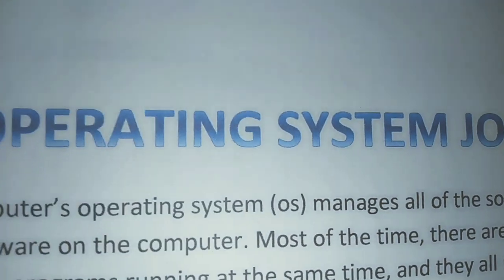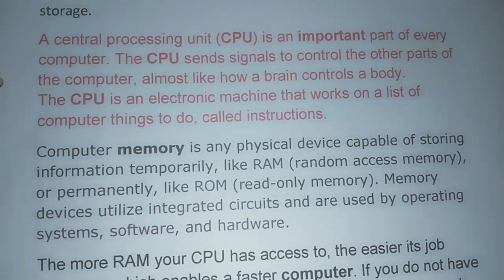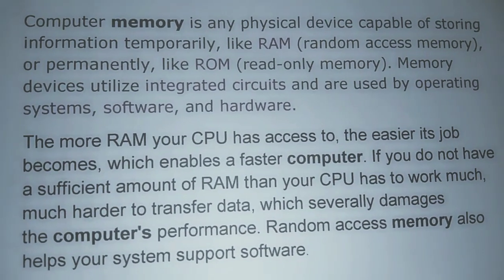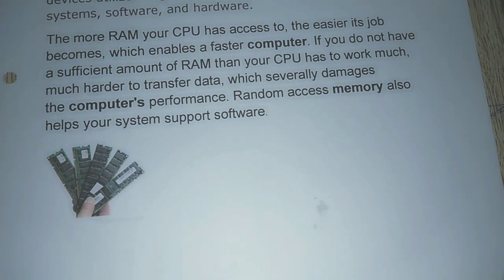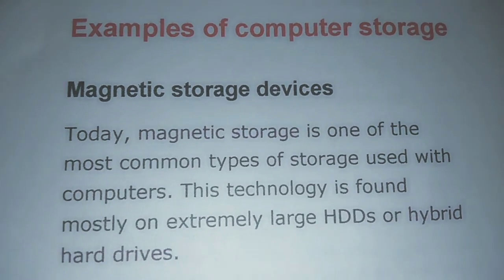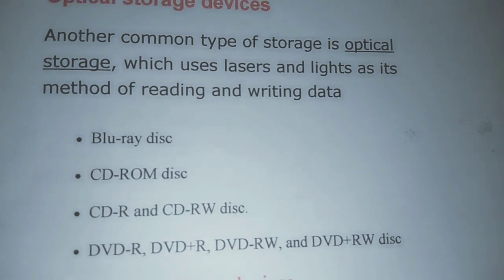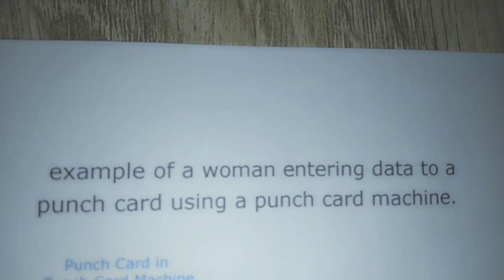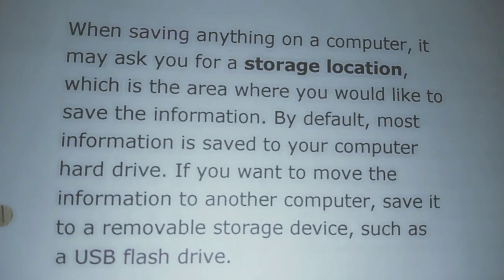Operating system job